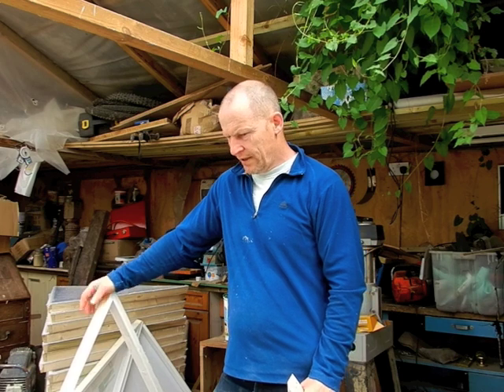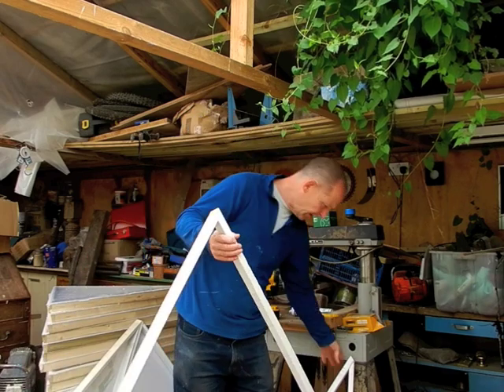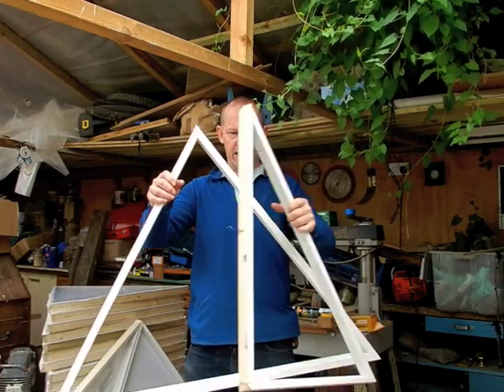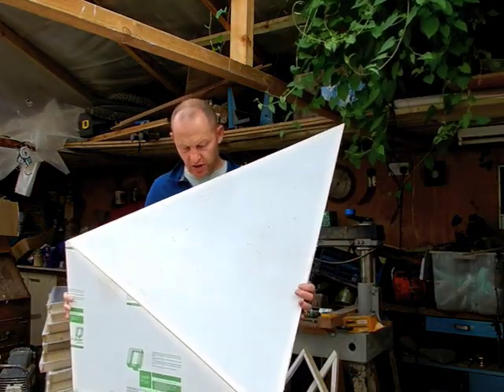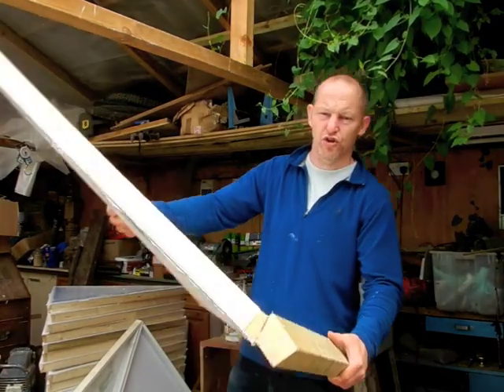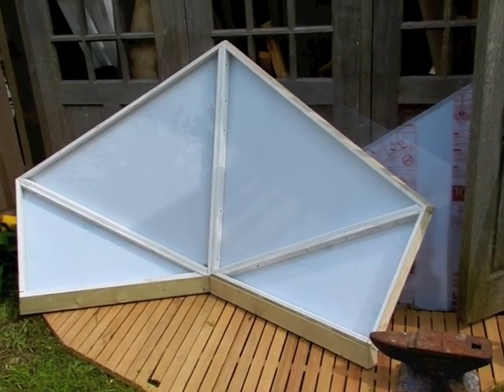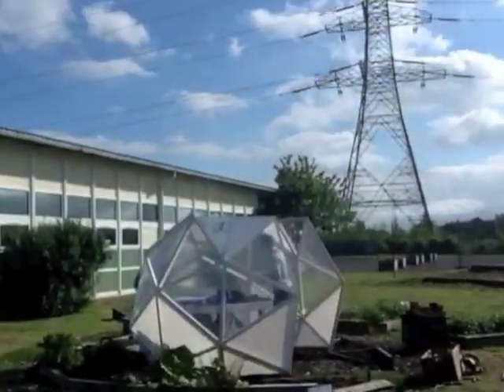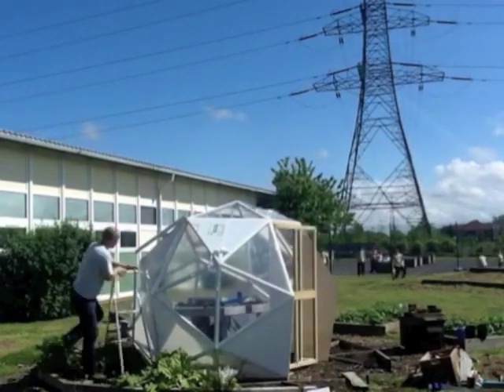Pentakis Dome tutorial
Building the pentakis dome, Paul shows how to build this simple, flexible design, good for smaller domes that require a full height doorway. Can be covered in horticultural polythene, glass or polycarbonate.